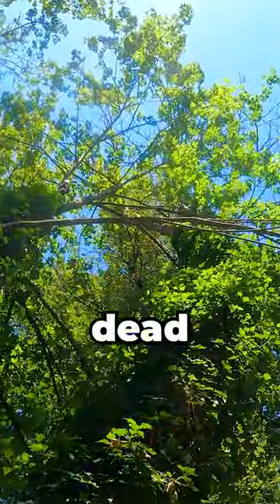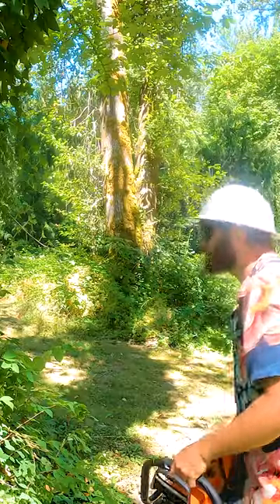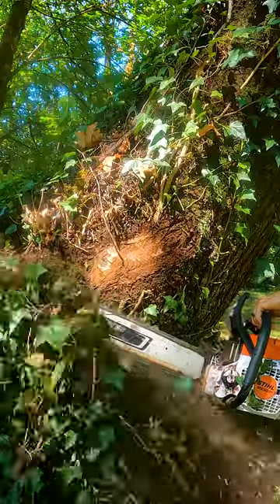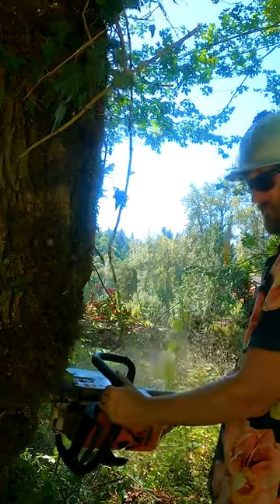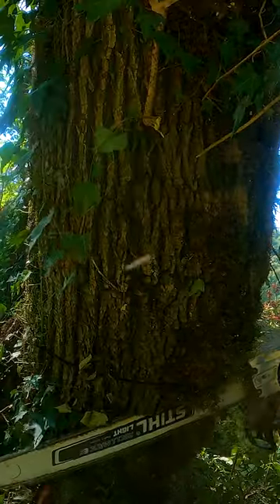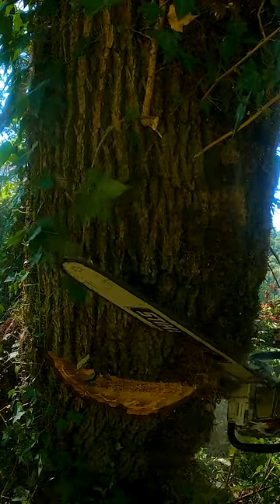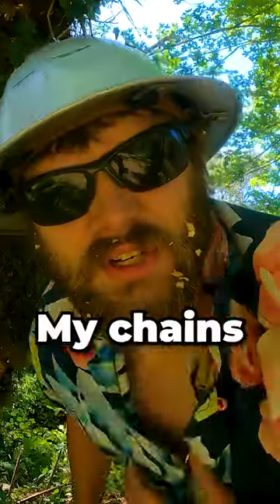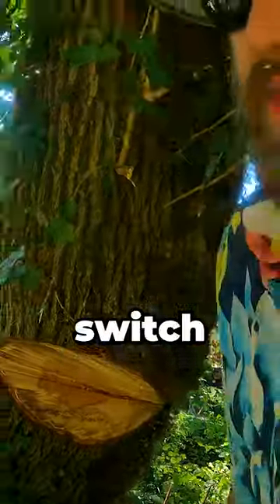Big Leaning Ivy Covered Maple Drop